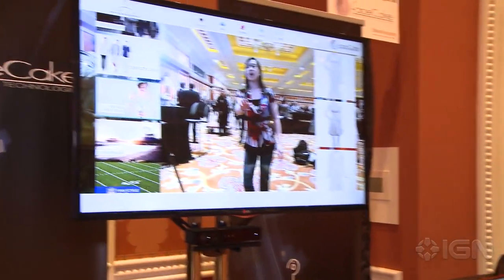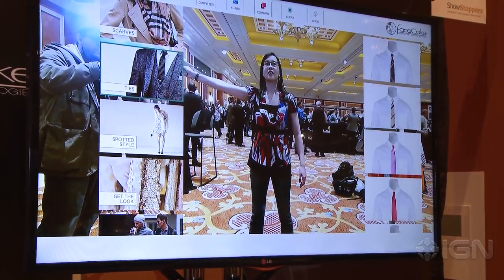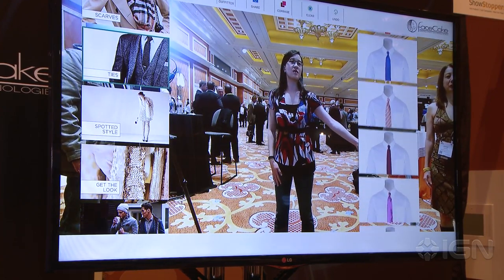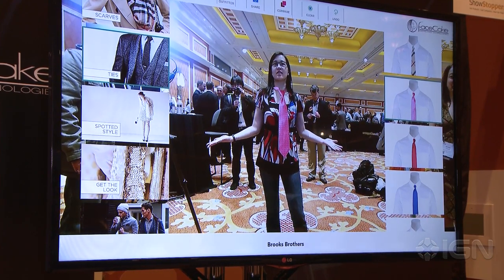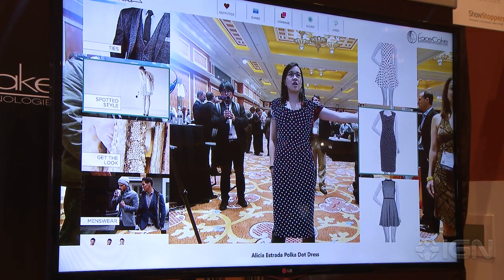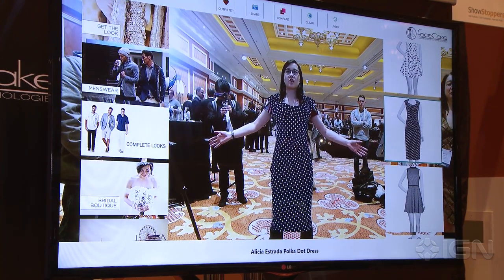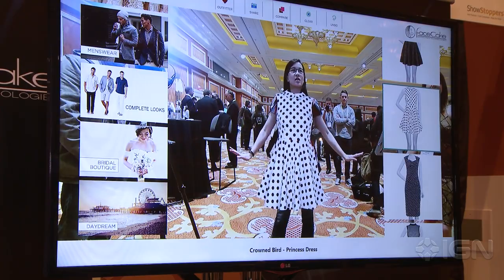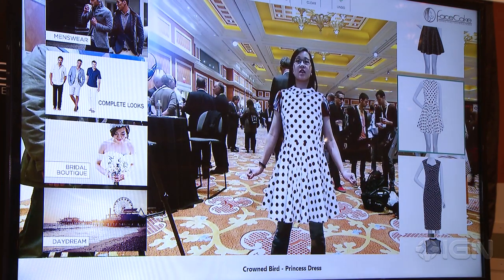Xbox Kinect Meets the Ultimate Dress Closet - CES 2015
We go hands-on with Kinect software that's let's you choose the best dress for success.